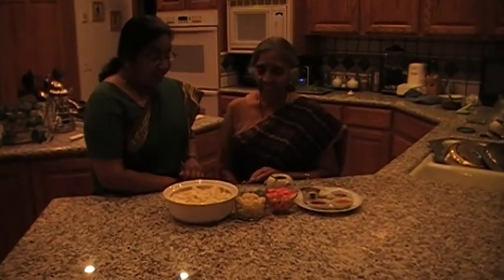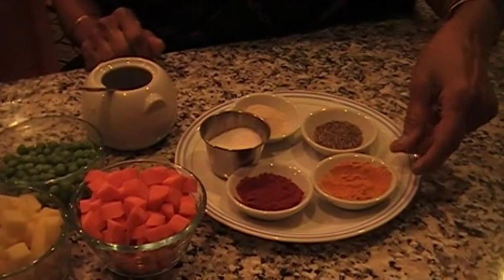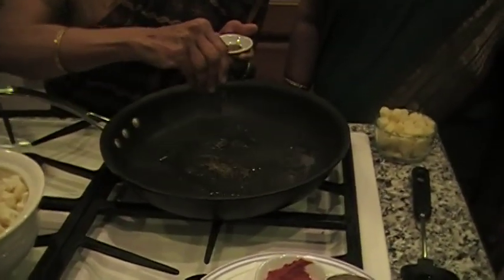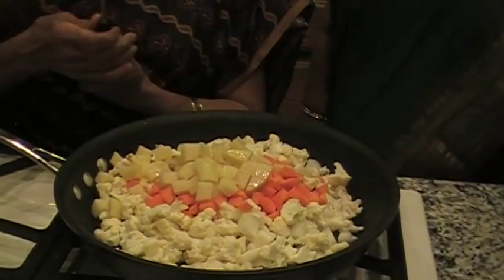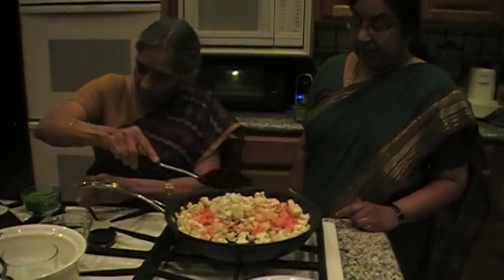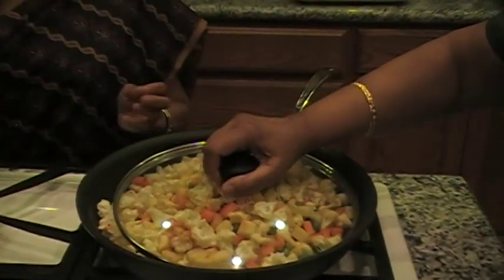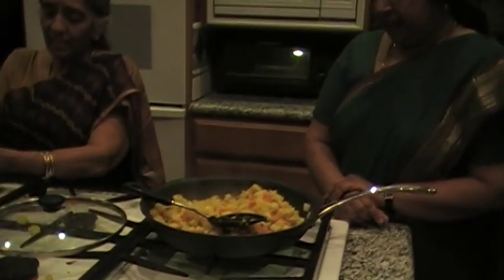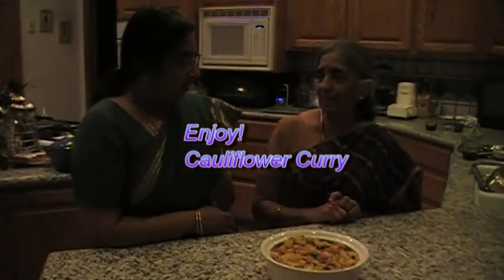Indian Cooking Cauliflower Curry.mpg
Simple Cauliflower curry with vegeatbles